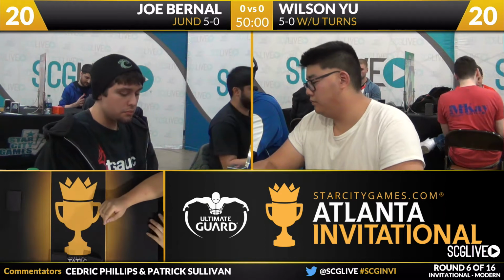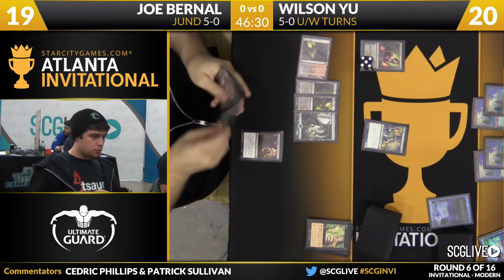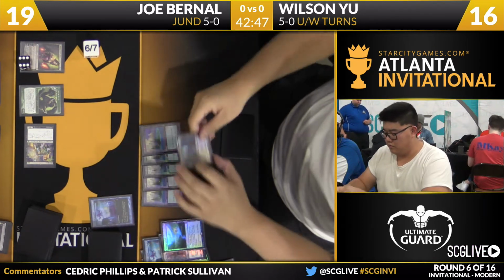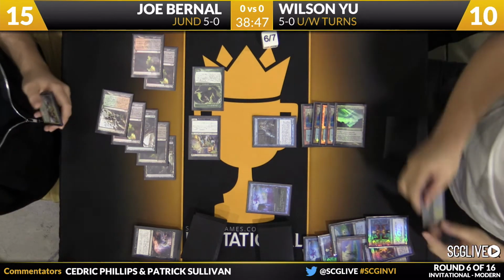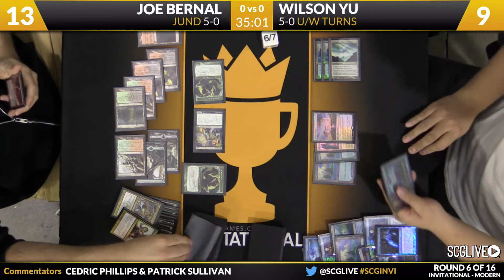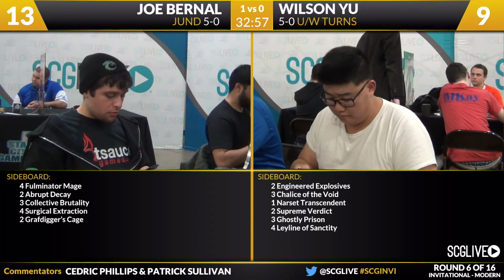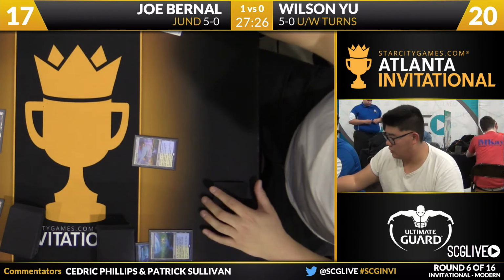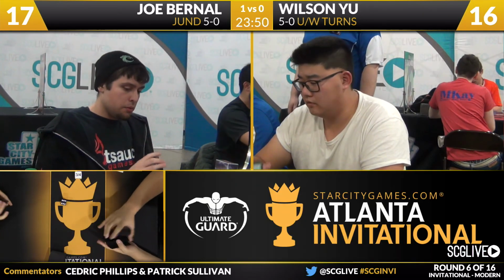SCGINVI: Round 6 - Joe Bernal vs Wilson Yu | Modern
From SCG Atlanta on December 2nd, 2016